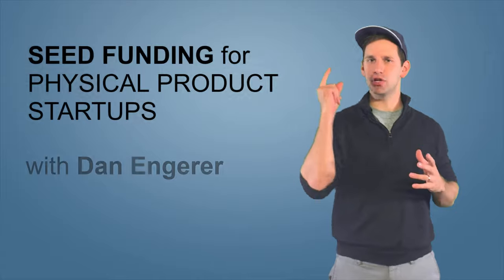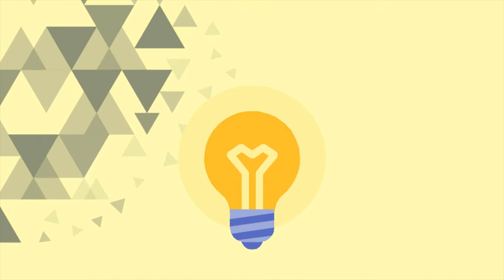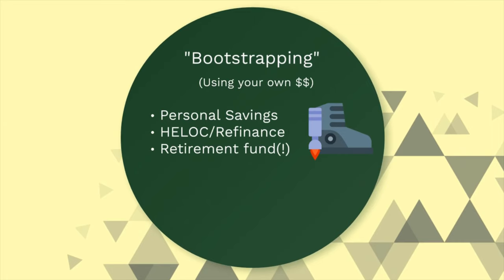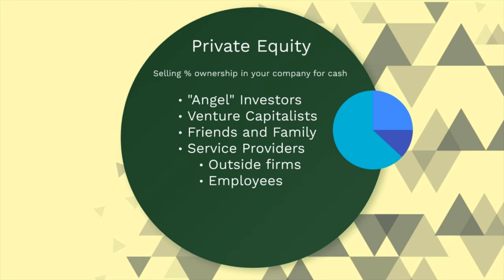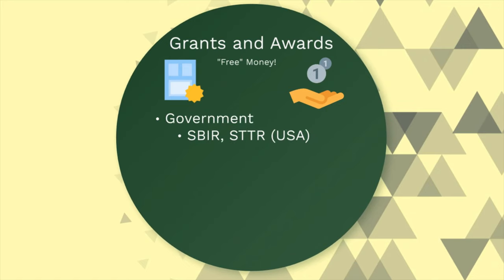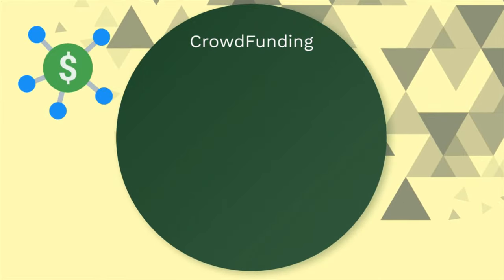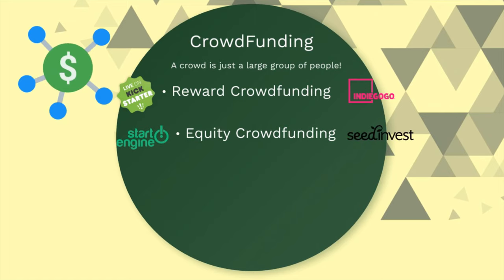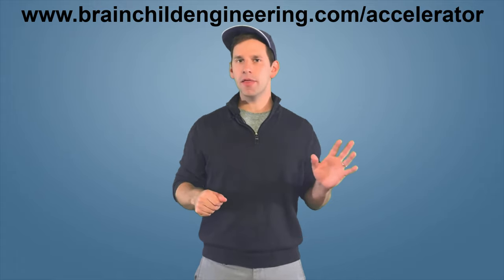How To Get Seed Funding For Hardware Startups